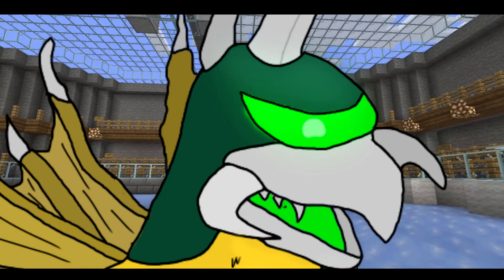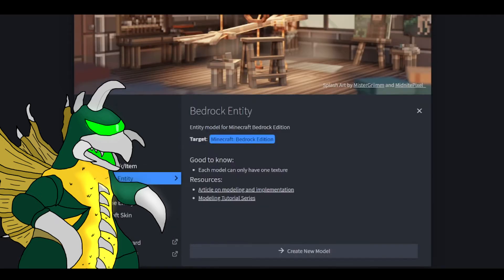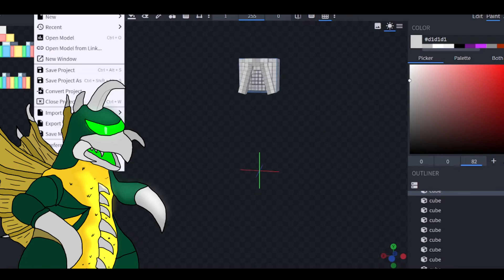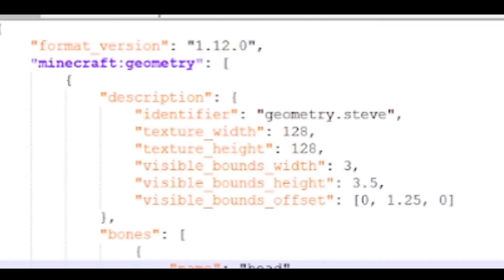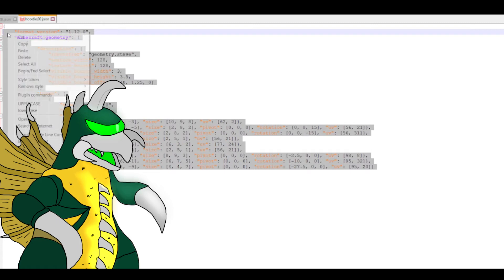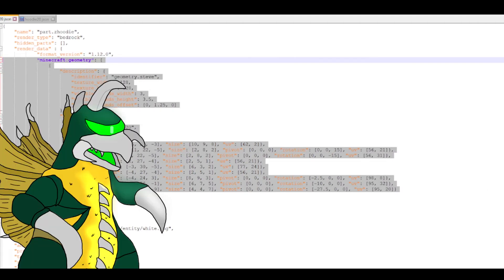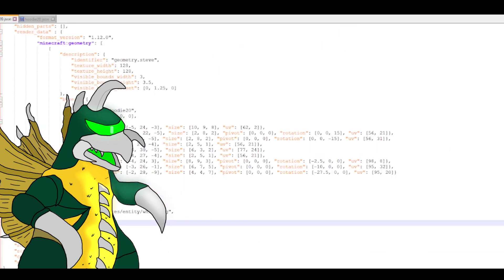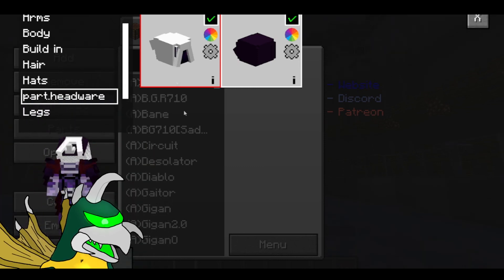More Player Models 1.18 [ How to make a custom MPM model ]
Hopefully, this tutorial helps! If it does, please leave a like and subscribe and go watch my MK series, it is currently on its seventh entry within Season 1 and I would greatly appreciate the feedback! Until next time, this is Gigablast02 signing out CYA!!!